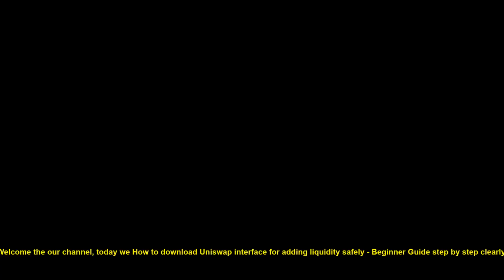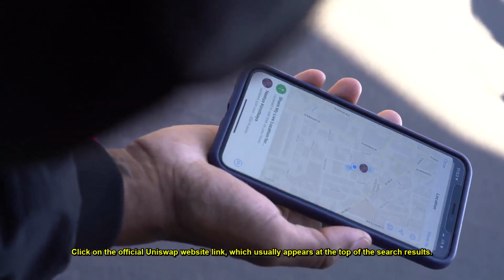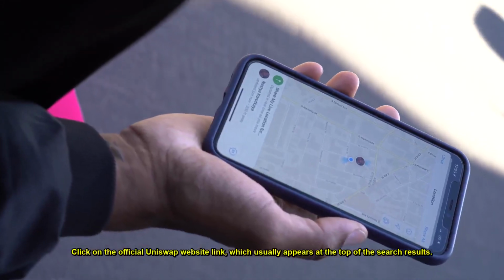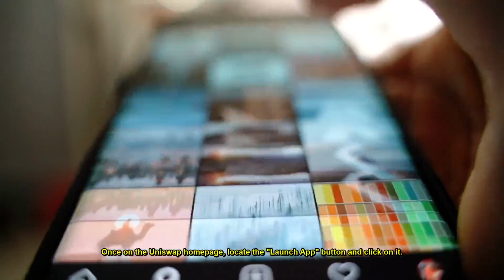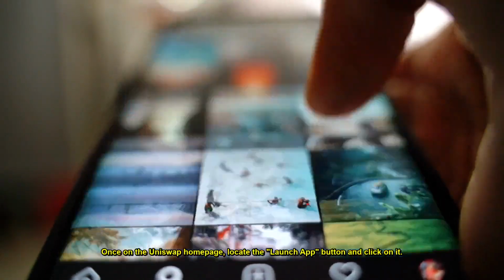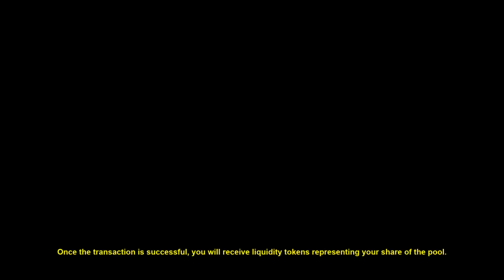How to download Uniswap interface for adding liquidity safely - Beginner Guide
In this beginner-friendly guide, we’ll walk you through the step-by-step process of downloading the Uniswap interface to add liquidity safely. Whether you're new to decentralized finance (DeFi) or looking to enhance your trading skills, this video covers everything you need to know to get started with Uniswap. Learn how to navigate the platform, understand liquidity pools, and ensure your transactions are secure. Don’t miss out on the opportunity to maximize your crypto investments!